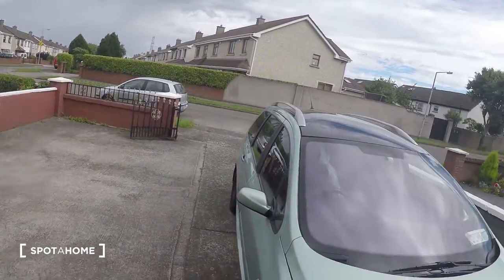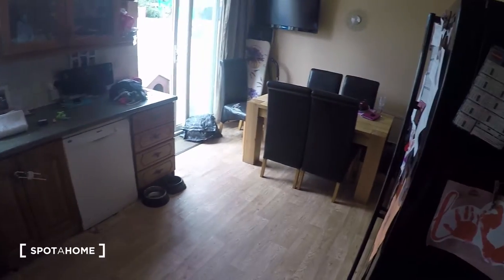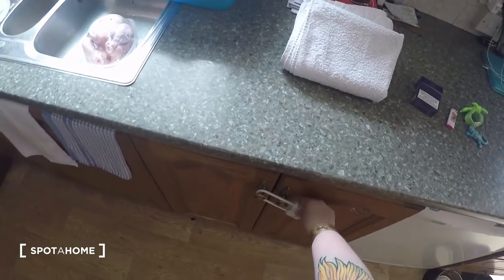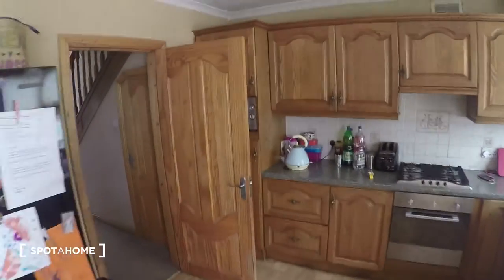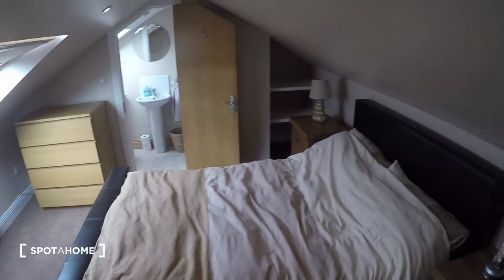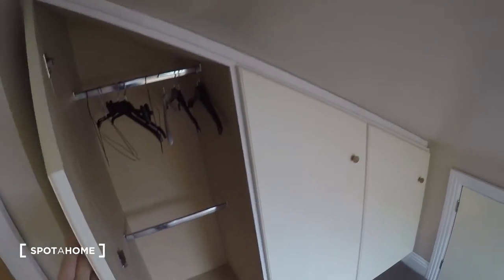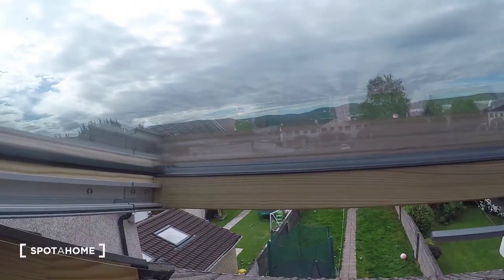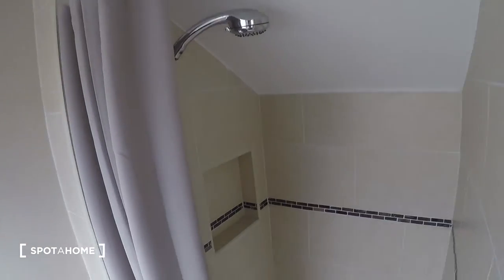room with ensuite bathroom to rent - Kilnamanagh, Dublin - Spotahome (ref 115930)